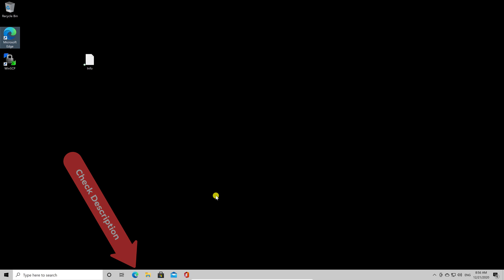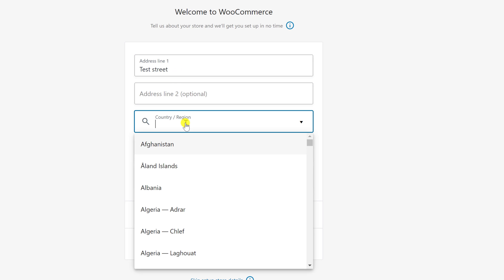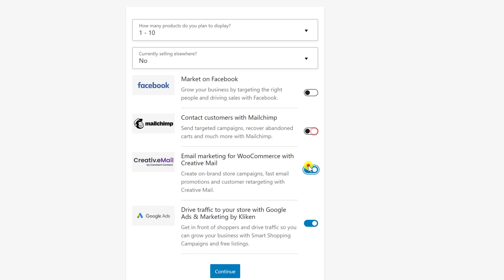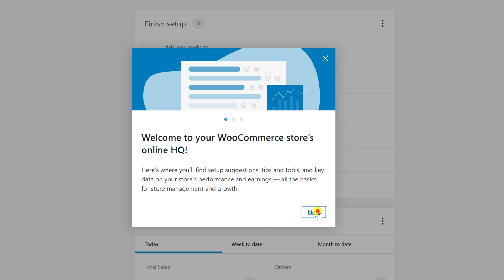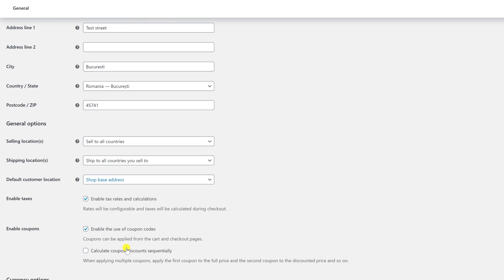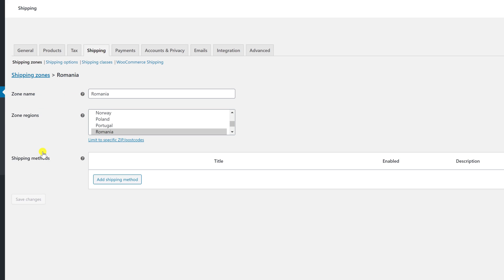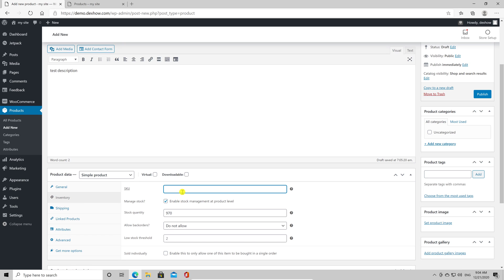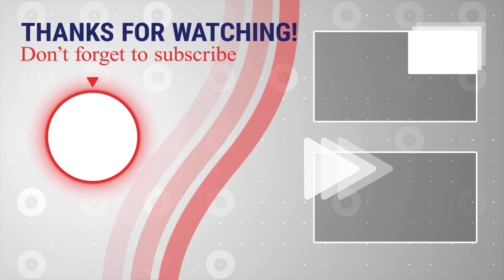How To Install WooCommerce Shop On Your Wordpress Site Tutorial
How To Install A Shop On Your WordPress Site

First of all, you need to install WordPress on your domain.

After the site is set up, you will need to install a theme that supports WooCommerce.

Now we are going to install the Shop and set it up. Please note that this video will not include the steps to set up the payment methods and shipping method. I will do that in another video. You can also check the description to see if the video is already available.

Now let's get started installing the Store on your WordPress site.